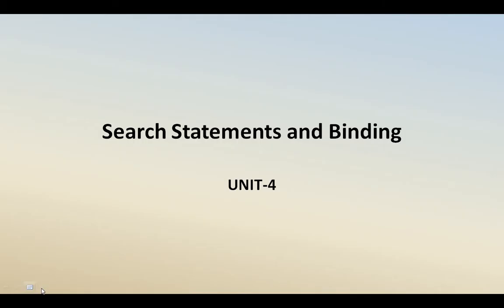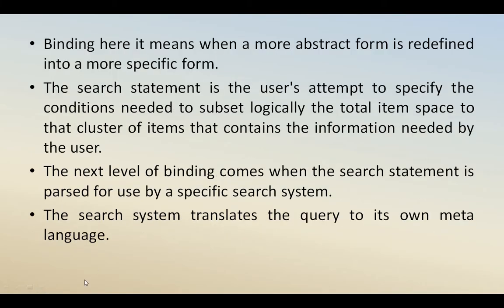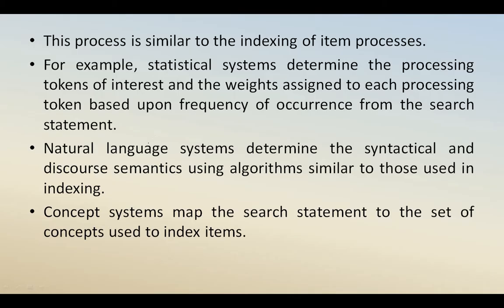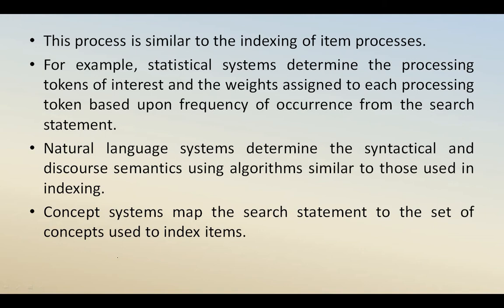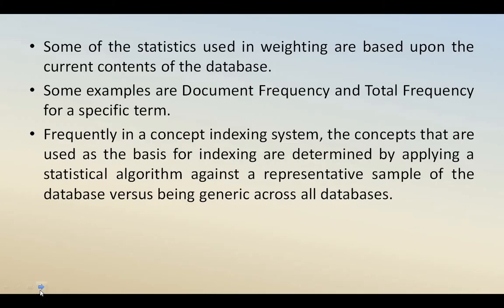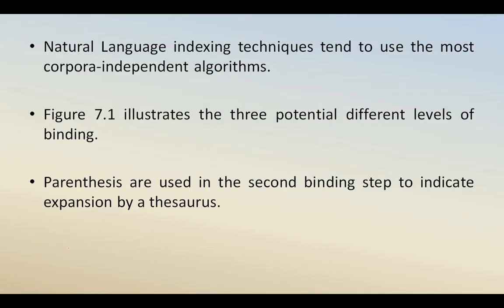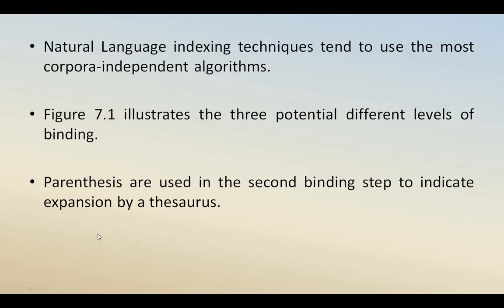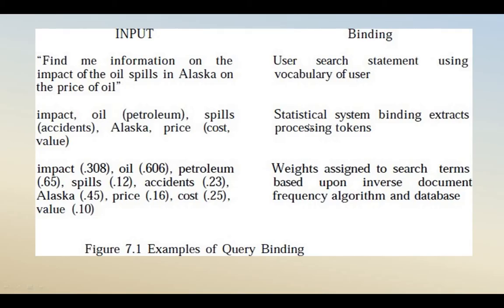search statements and binding || Information Retrieval Systems || IRS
In this video I explained clearly about search statements and Binding.